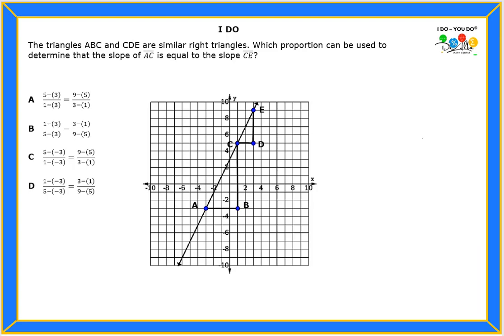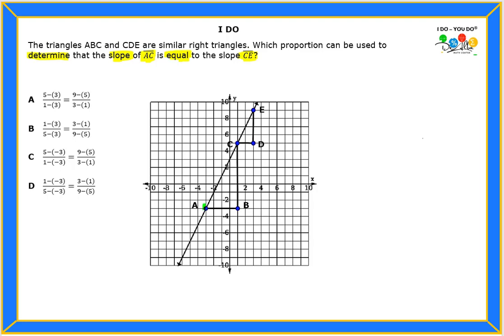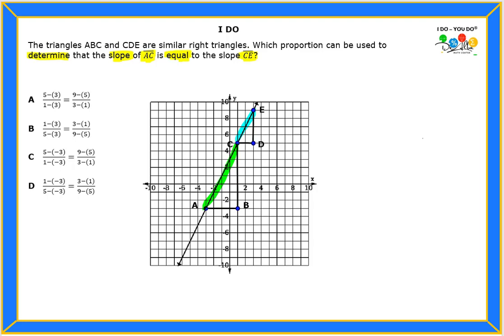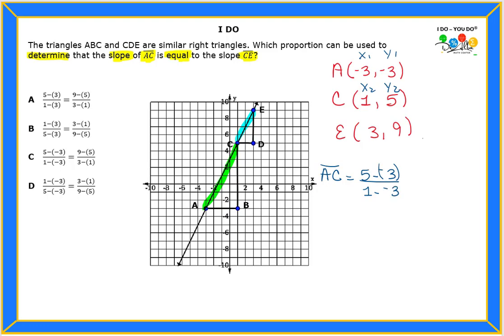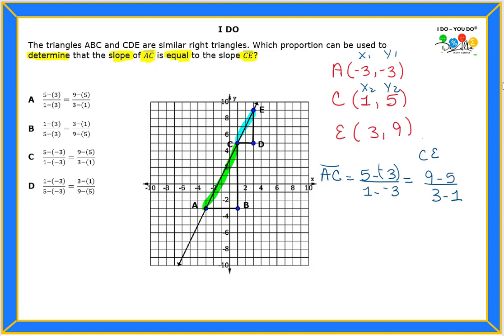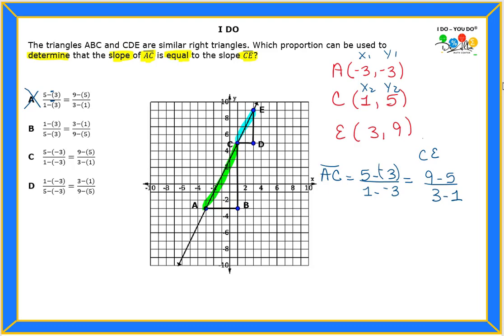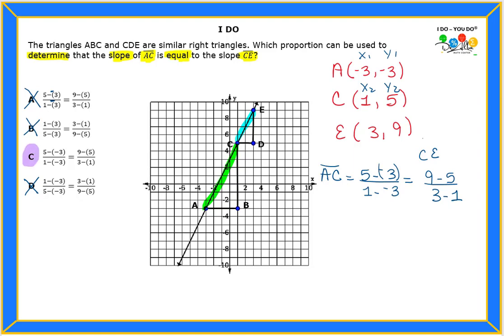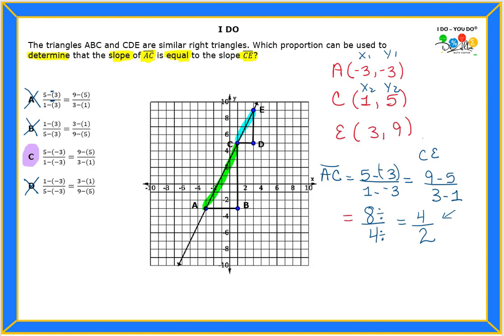8.4 (A) Question 01 - I Do - You Do - English